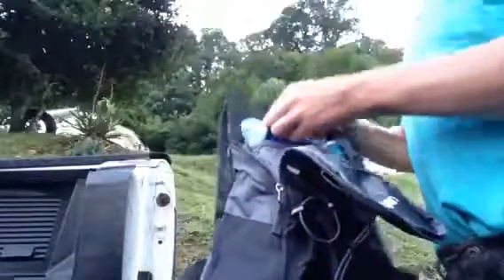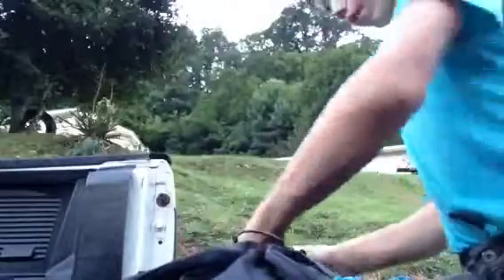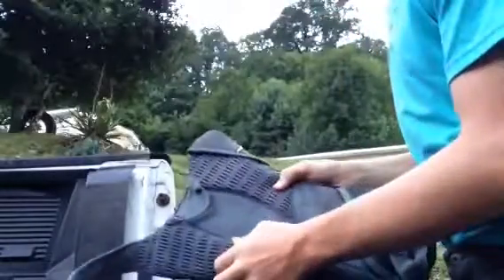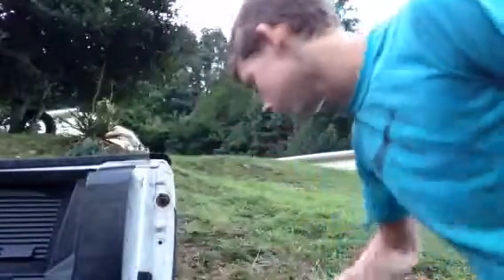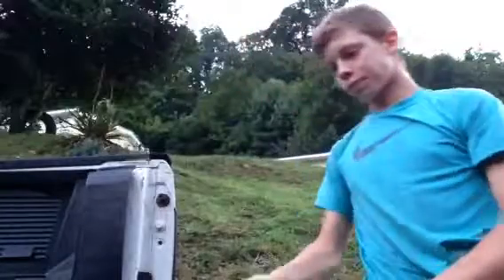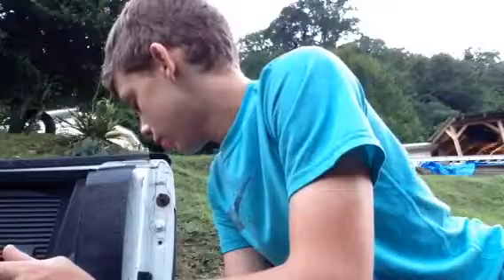Channel update on